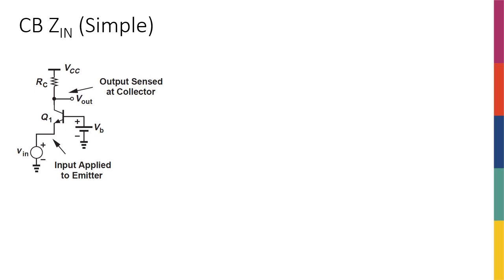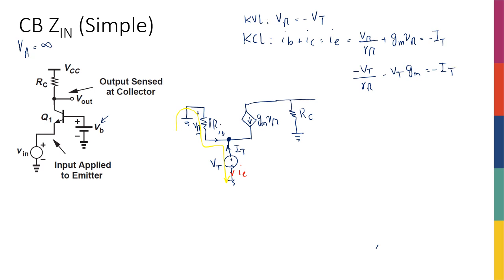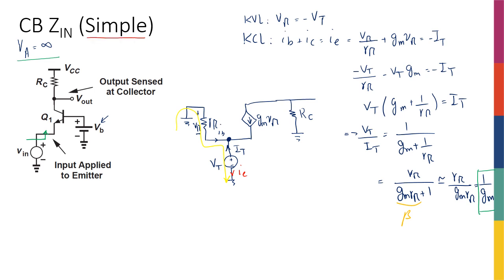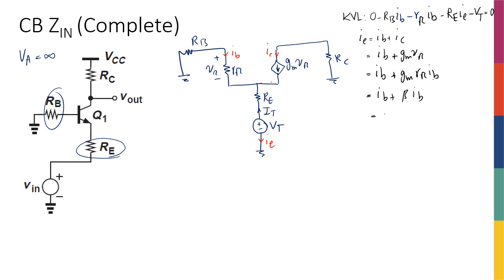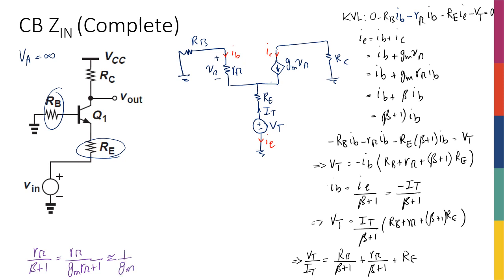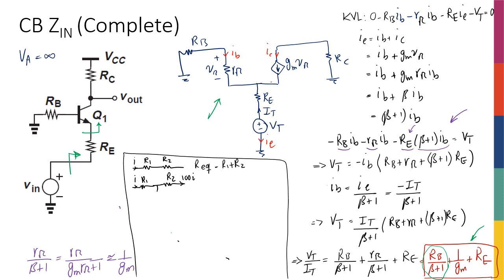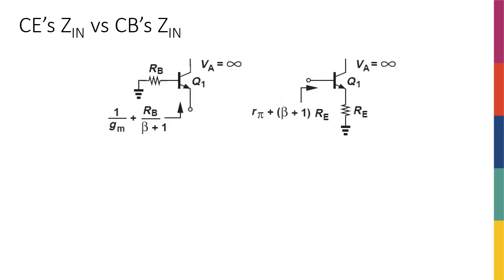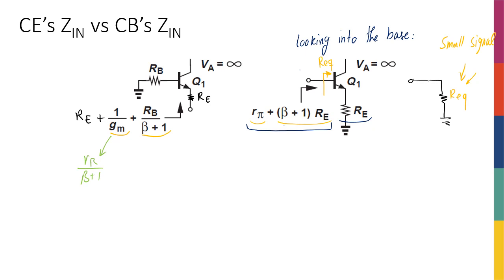Week8 - Common Base - Input Resistance